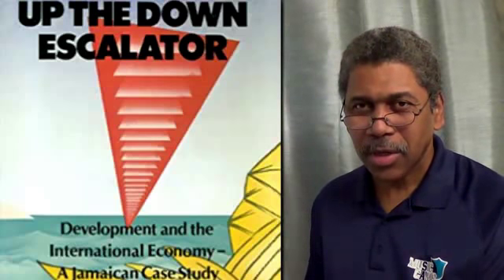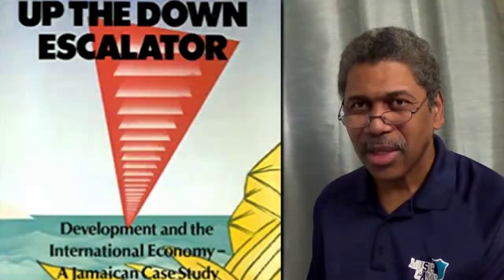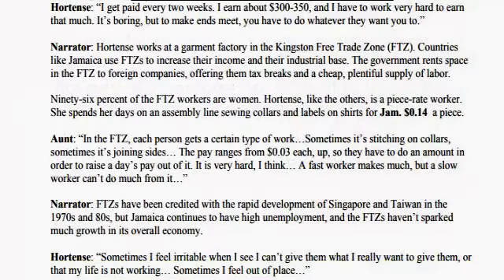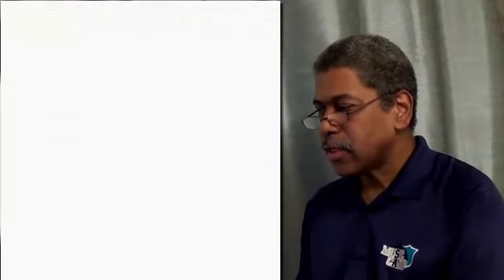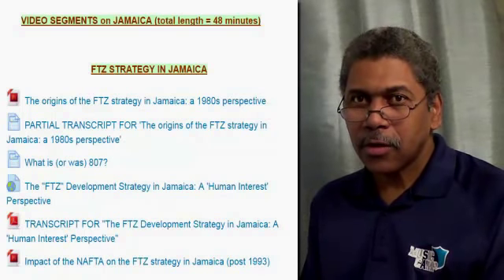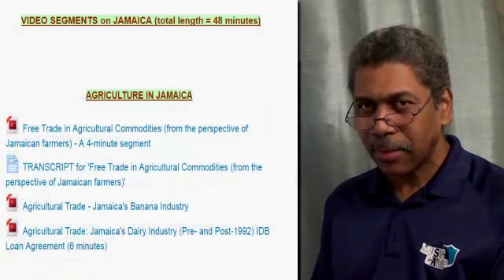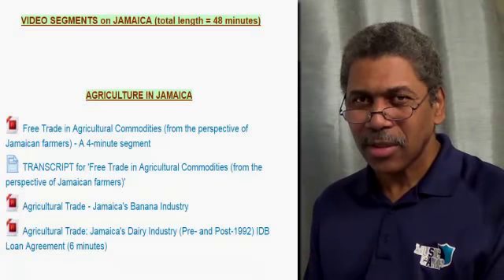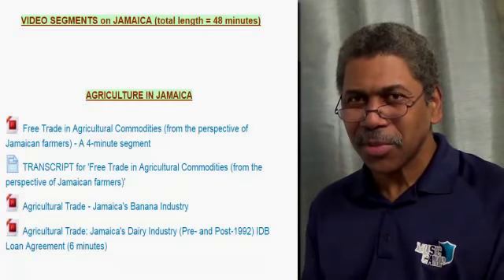ECN 3260 (FA 2025): 'International Economic Development' @ Oakland University: Session 2